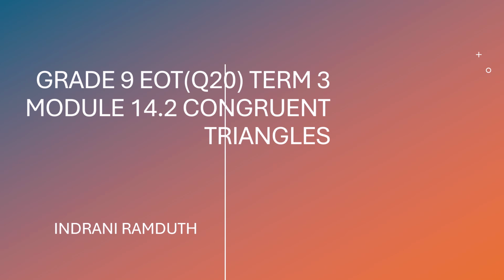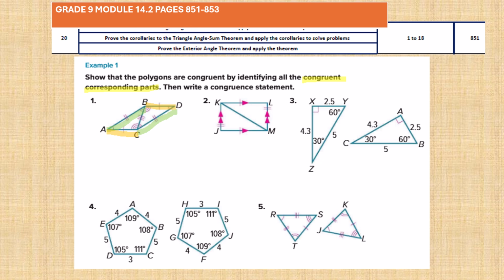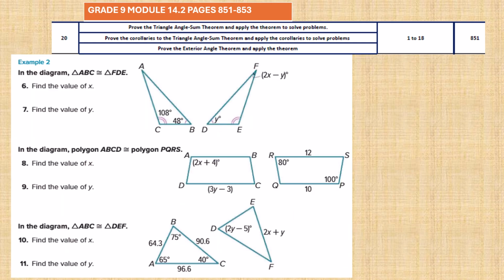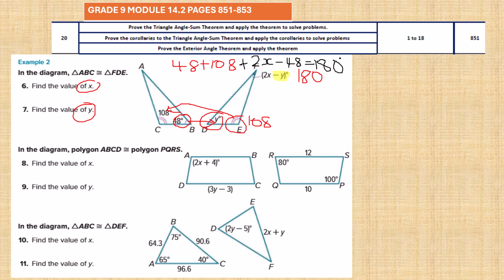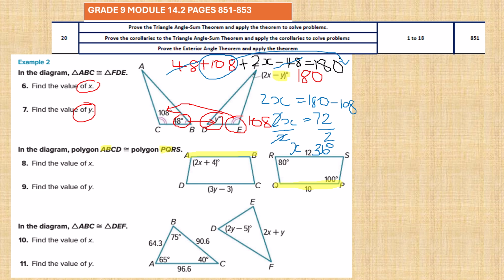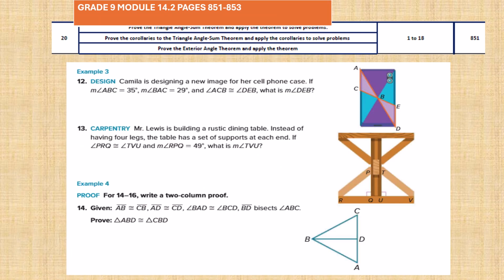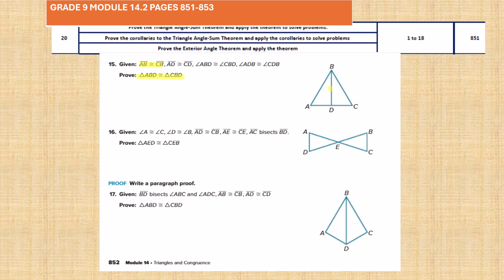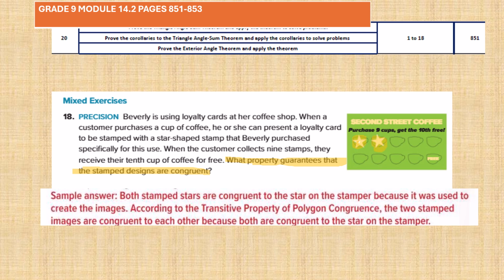GRADE 9 MOD 14 2 Q 20 CONGRUENT TRIANGLES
CONGRUENT  TRIANGLES GR 9